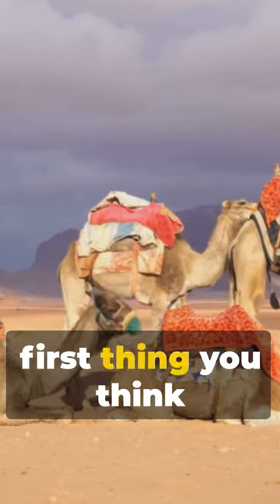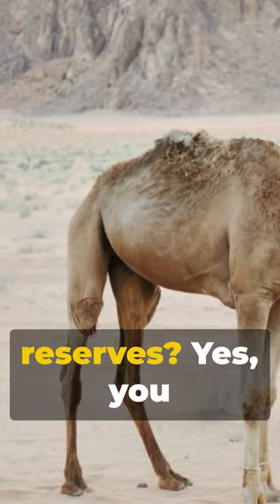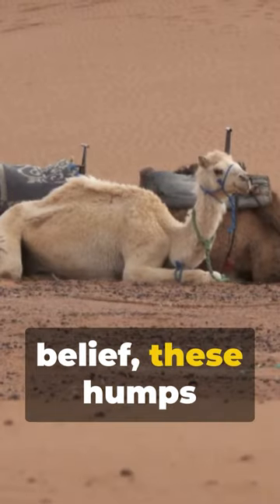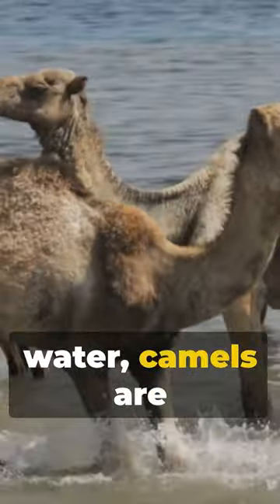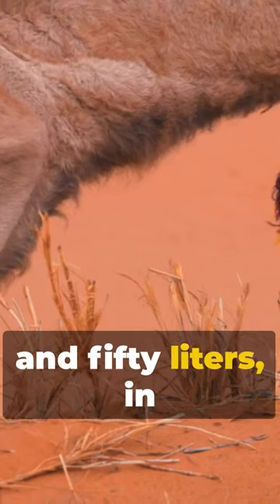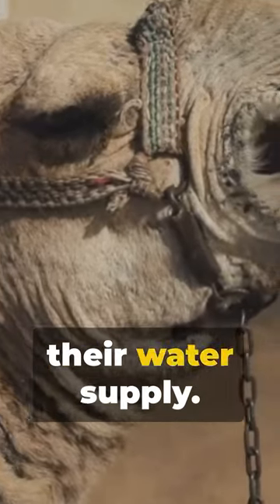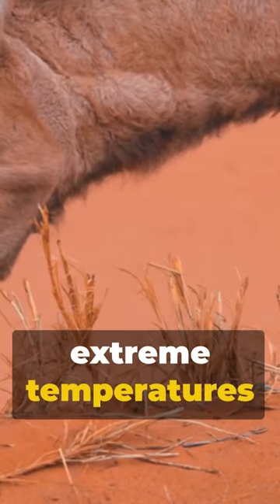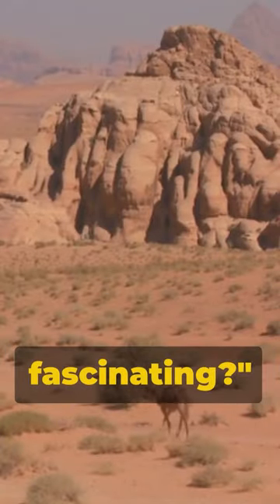Camels: The Desert's Water Tanks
🐪 Ever wondered how camels survive in the harsh desert with limited water? Prepare to be amazed as we unveil the truth behind their iconic humps in this short video!

🌵 Join us on a journey into the desert as we explore the incredible adaptation that allows camels to thrive in one of the harshest environments on Earth. Contrary to popular belief, their humps aren't water reservoirs but rather fat stores that provide them with energy during times of scarcity.

💧 Discover how camels can drink an astonishing 40 gallons (150 liters) of water in a single session, enabling them to go for long periods without needing to replenish their water supply. Witness their remarkable ability to conserve water and survive in extreme temperatures.

🔍 Learn about the fascinating biology behind camel humps and how these magnificent creatures have evolved to conquer the desert. This short video offers a captivating glimpse into the world of camels and their extraordinary adaptations for survival.

Join us as we uncover the secrets of Earth's most fascinating creatures. 🌍✨